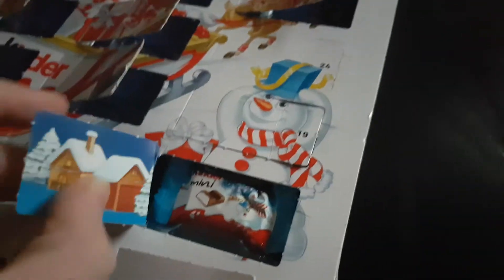Day 23 of my Advent calendar 2018